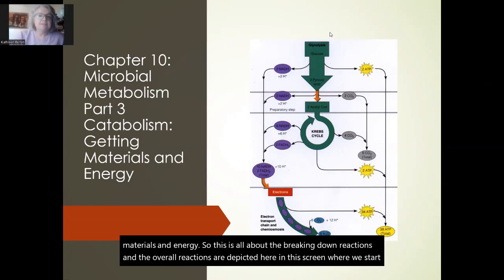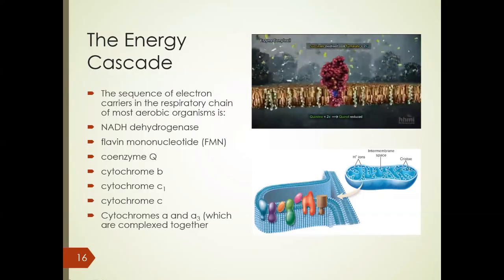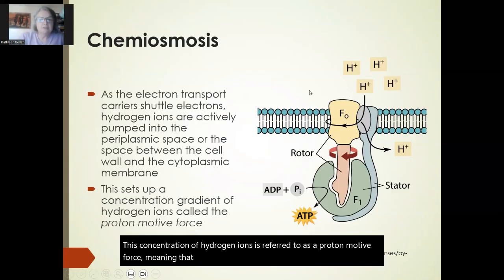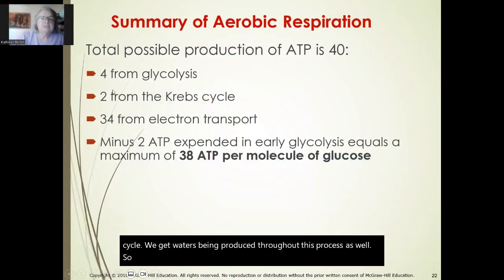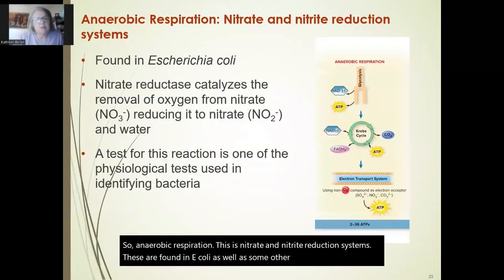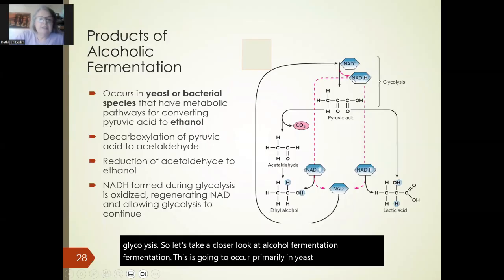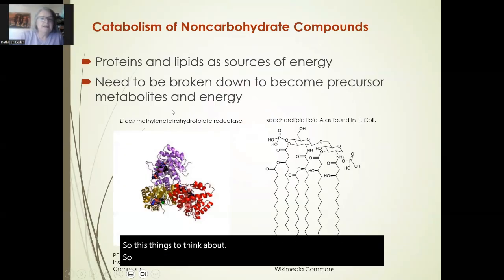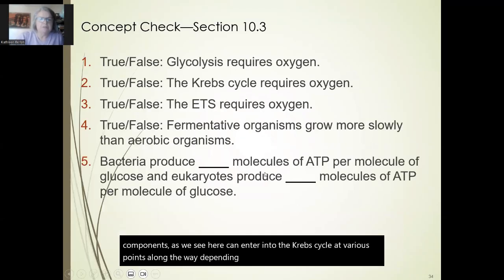CH 10 Part 3 2 Catabolism